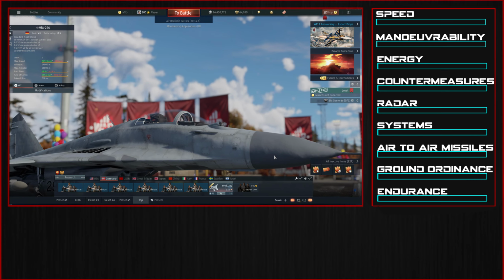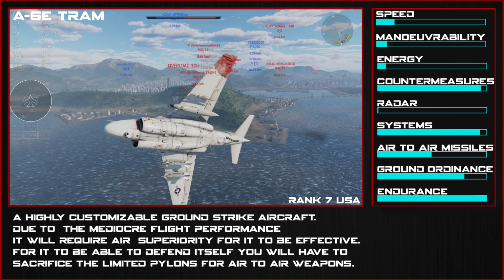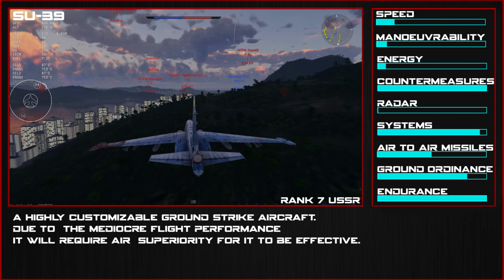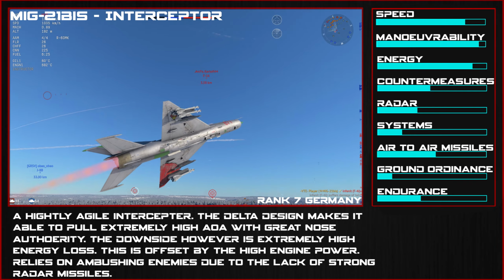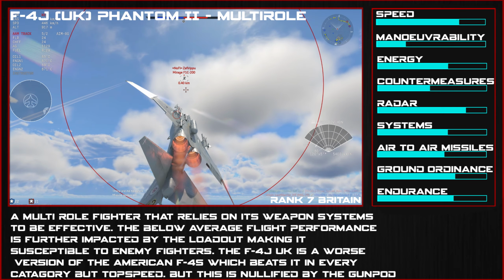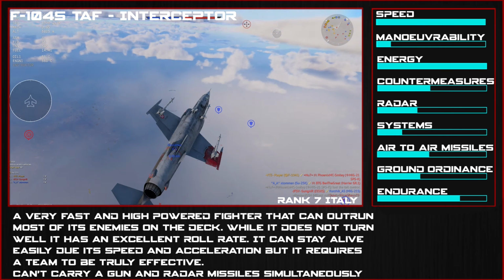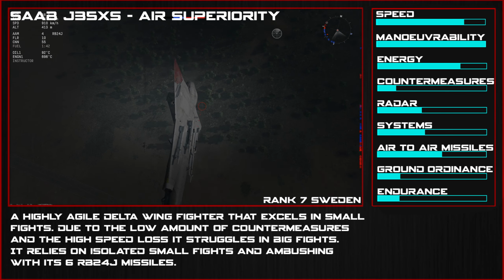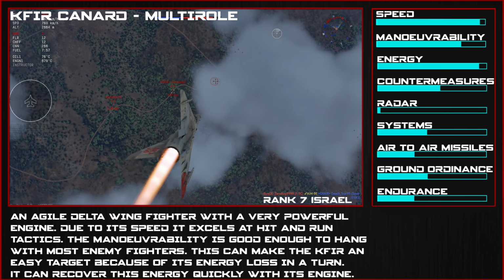What Rank 7 Premium Is Right For You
0:00 Intro
1:45 A-6E Tram
2:56 F-5C
4:07 F-4S
5:00 MiG-23ML
6:12 Su-39
7:20 MiG-21bis Lazur
9:00 F-4J (UK)
10:29 F-4EJ
11:42 J-7D
13:08 F-104 TAF
14:37 J35XS
16:22 Mirage F1C-200
17:53 Kfir Canard
19:17 Outro